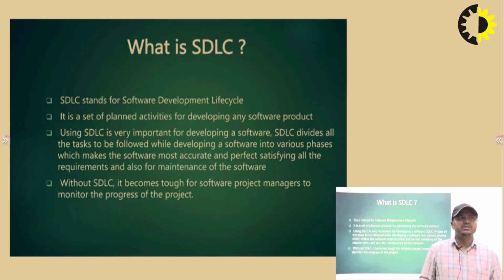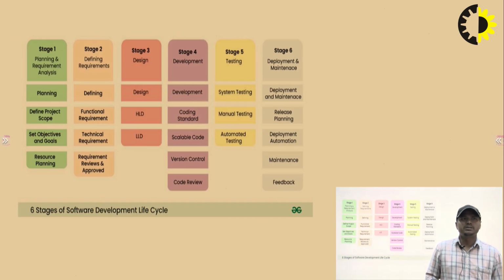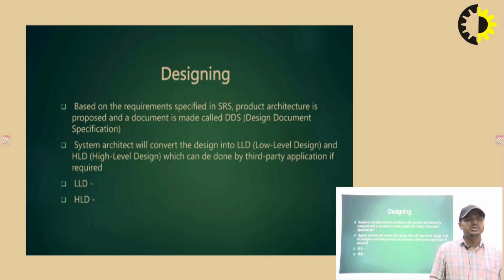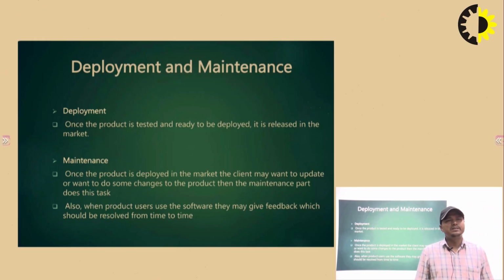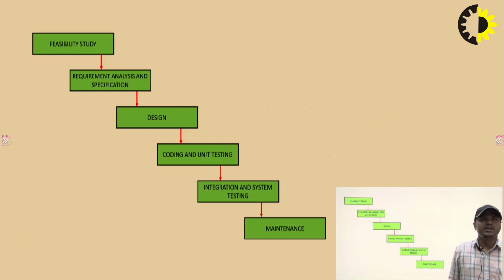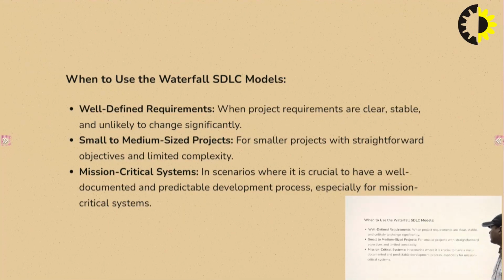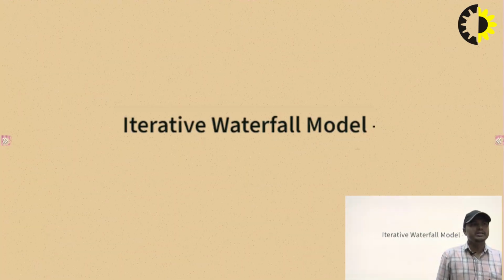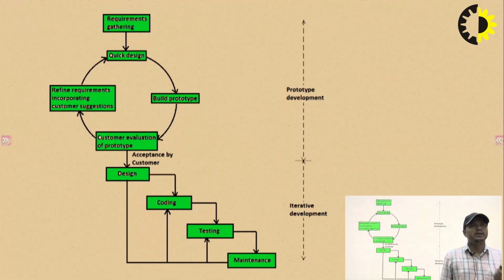SOFTWARE DEVELOPMENT LIFECYCLE | SOFTWARE ENGINEERING | LECTURE 02 MR. ARVIND GAUTAM | AKGEC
Dear All,
Please find the links to all five units for SOFTWARE ENGINEERING below:

This is Lecture 02 of the Software Engineering series by Mr. Arvind Gautam.
In this lecture, you’ll understand the Software Development Life Cycle (SDLC) — the step-by-step process used to design, develop, test, and deliver high-quality software. Learn different SDLC models and their applications in real-world projects.
📘 Topics Covered:
• Introduction to SDLC
• Phases of Software Development Life Cycle
• Requirement Analysis
• Design, Implementation, and Testing
• Maintenance and Deployment
• SDLC Models: Waterfall, Iterative, Agile, Spiral, V-Model
• Comparison of SDLC Models
🎯 Best For:
• B.Tech CSE / IT / MCA students (AKTU & other universities)
• Students preparing for Software Engineering exams
• Anyone learning software development processes
👨🏫 Faculty: Mr. Arvind Gautam
🏫 Institution: Ajay Kumar Garg Engineering College (AKGEC)
📚 Subject: Software Engineering
📅 Lecture: 02 – Software Development Life Cycle (SDLC)